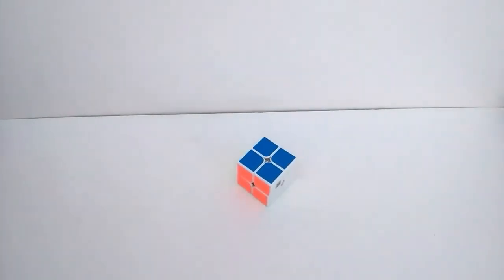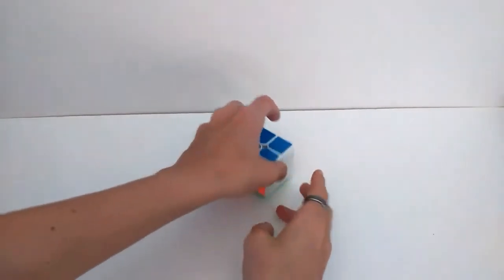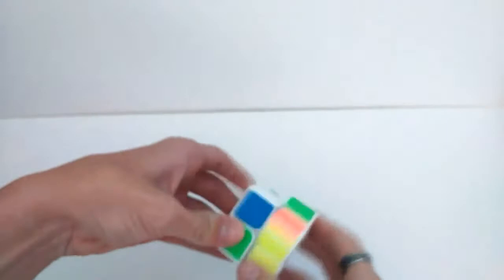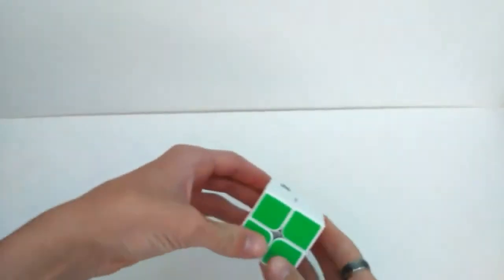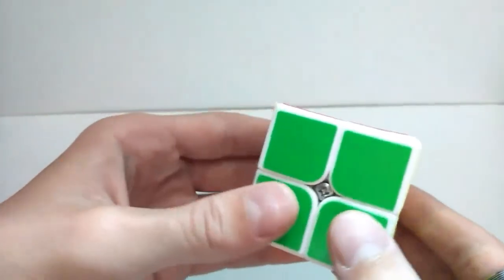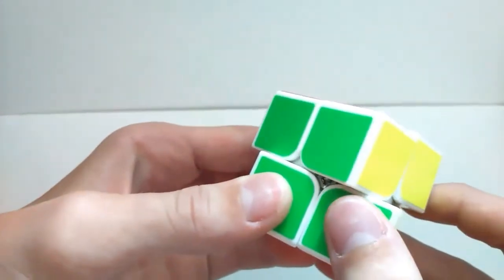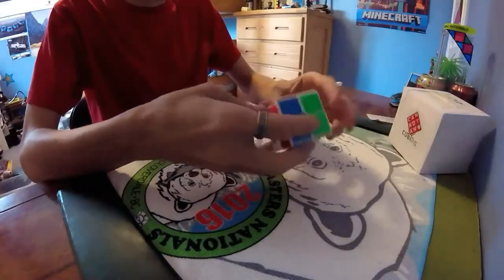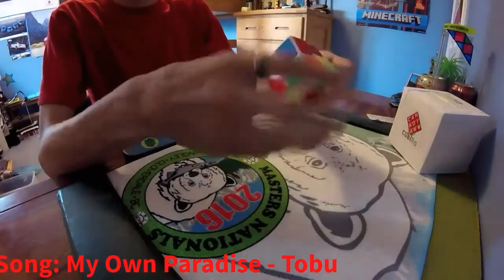CUBE REVIEW || MOYU TANGPO